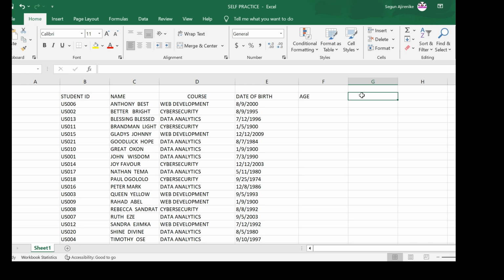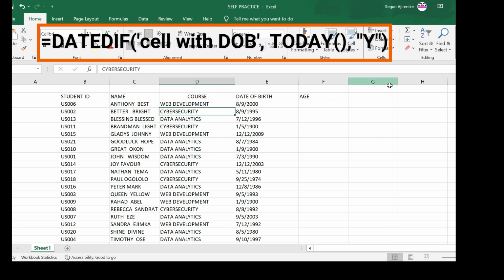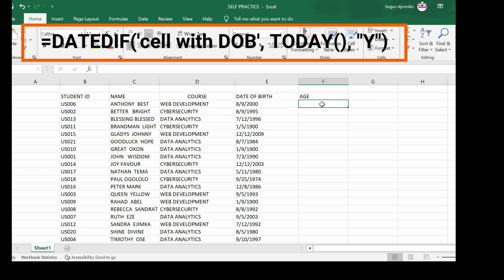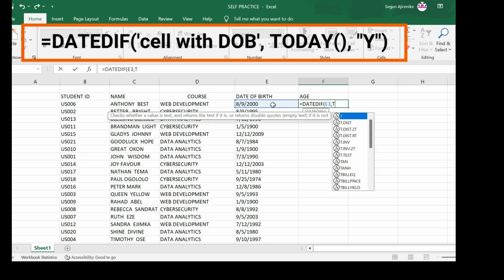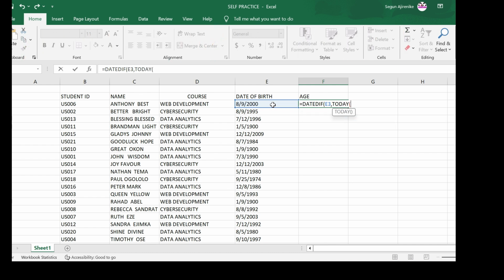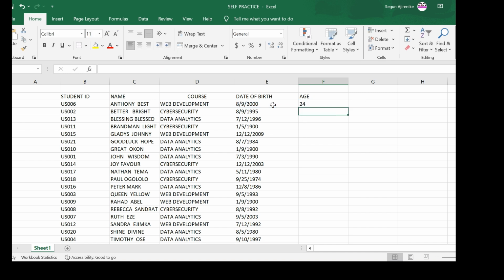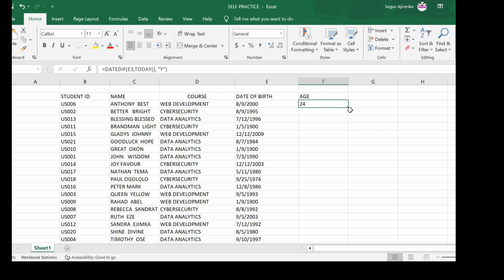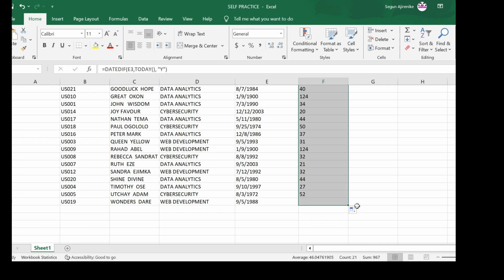Excel Tip 001 (DATEDIF FUNCTION)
Excel Tip 001

Did you know you can easily calculate someone's age in Excel using the DATEDIF function?

The syntax is simple:

=DATEDIF(date of birth, TODAY(), "Y")

This formula takes the date of birth, subtracts it from the current date (using the TODAY() function), and returns the number of whole years between the two dates.

Try it out and let me know if you have any questions!